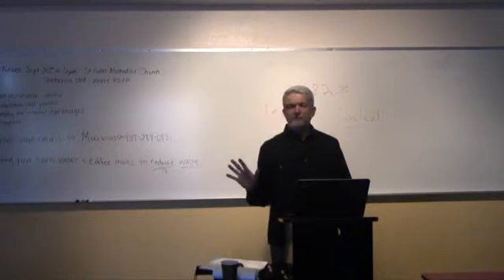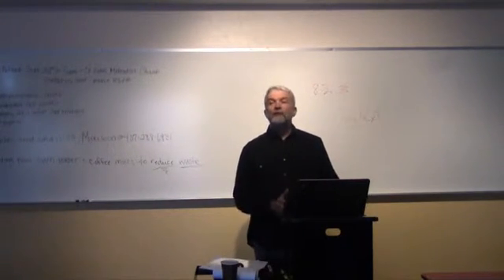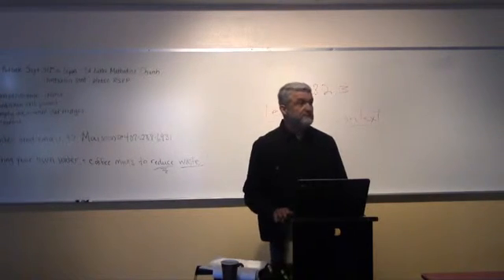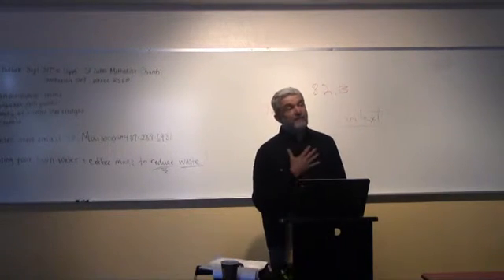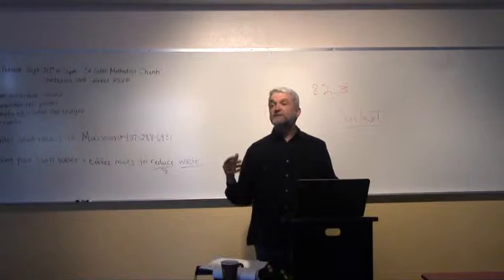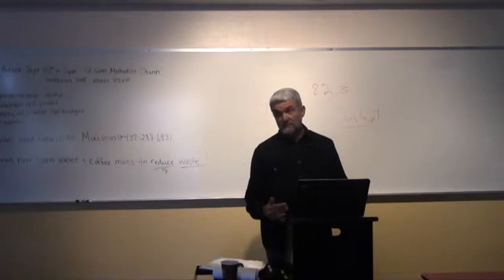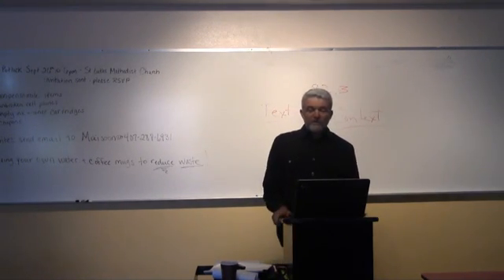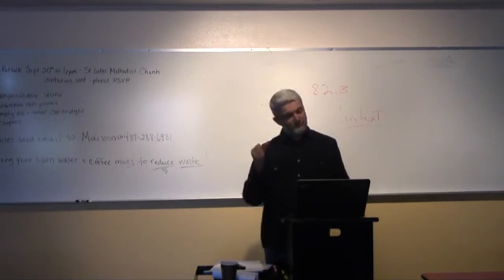Dhul Hijjah Sept 13 2015 ......2 of 4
Providing education, social support, and empowerment to Muslims born, reared or converted in the United States, to ascertain and advocate for their needs and provide outreach to our neighbors (Muslims and non Muslims), media and government with the true and peaceful message of Islam.